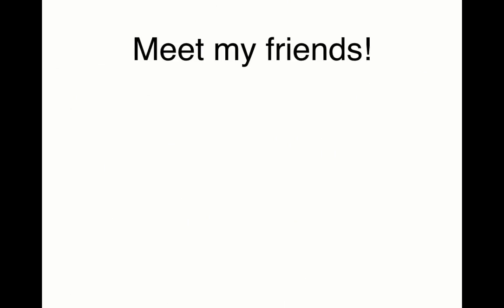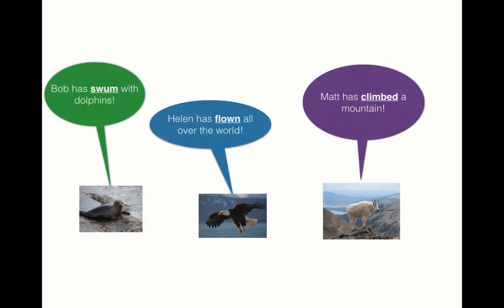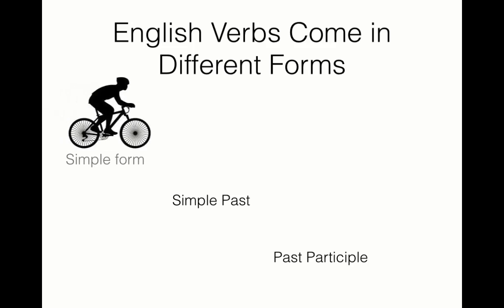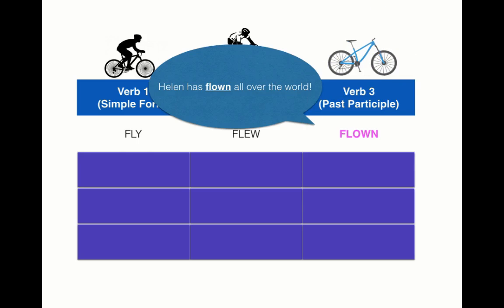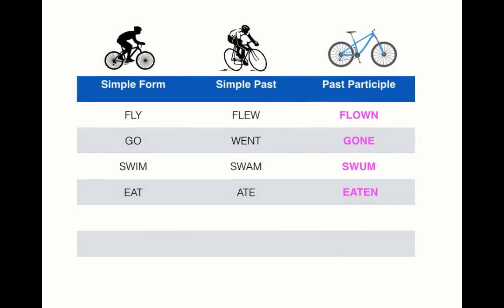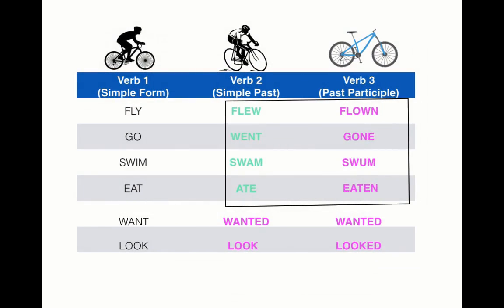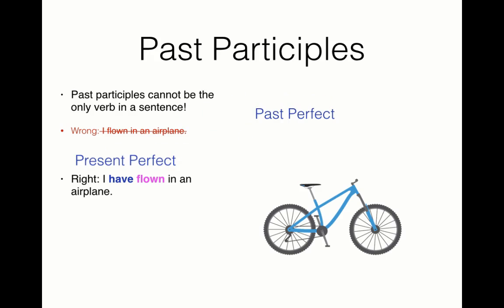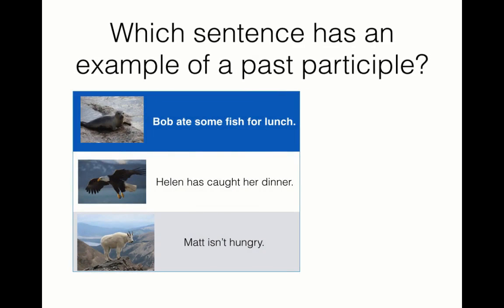01 03 Past Participles Lecture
Past Participles

You have learned what the present perfect tense is, and you have learned about using past participles to form the present perfect. Now, you will look a little closer at past participles.

After you watch the following video, you will be able to:

understand the difference between regular and irregular verbs
know the past participle form for several common verbs

You know that verbs all have several different forms. It's important to learn these different forms so that you can use verb tenses correctly. Regular verbs are easy because you just add -ed to make the past tense and the past participle, but irregular verbs require more memorization. To do well in this class, you should spend a lot of time learning the different forms of common irregular verbs. Below is a link to a list of common verbs. Use it to study the simple past and past participle forms.

Use this activity to check your memory of irregular verb forms. Click the link to start the exercise.

For more help please contact on